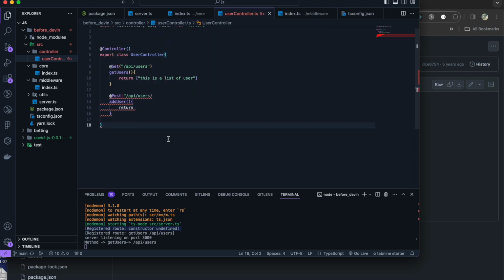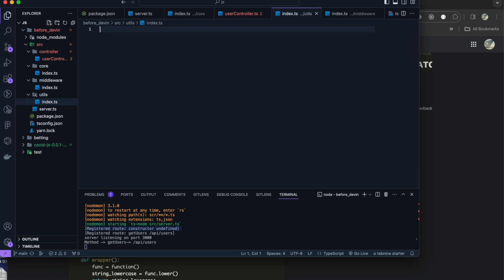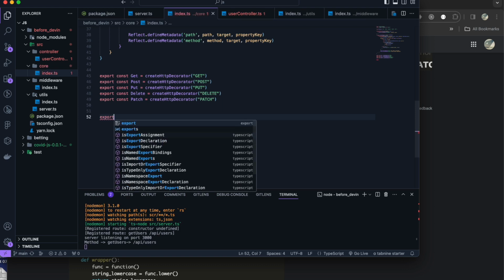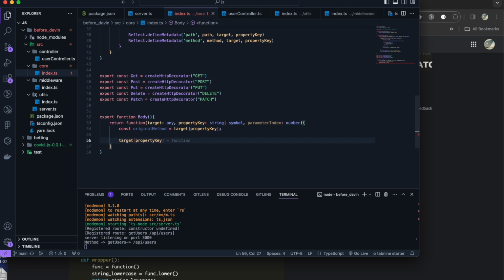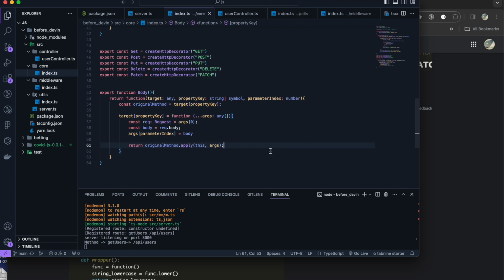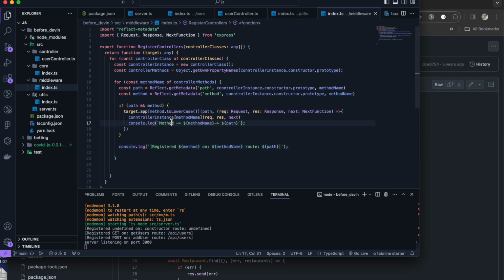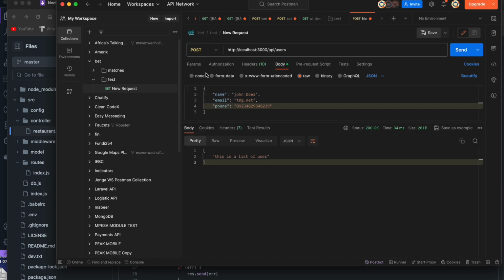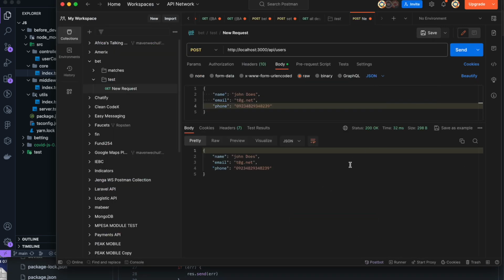#6 [Controller focus] Beginner to Advanced NodeJS API with Typescript